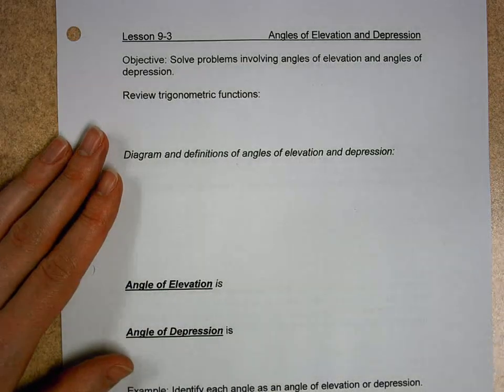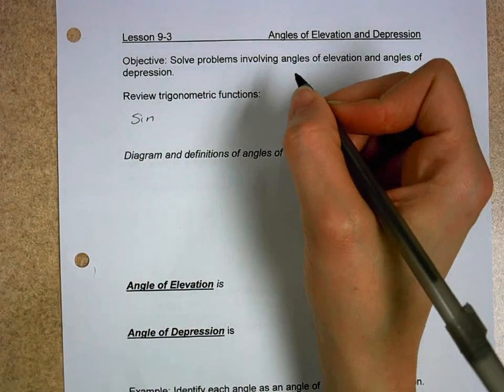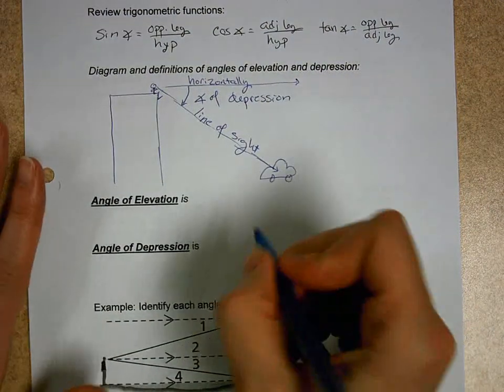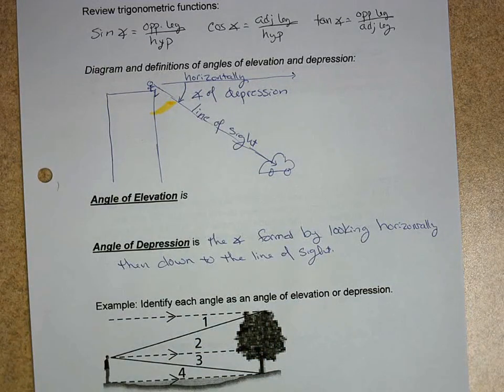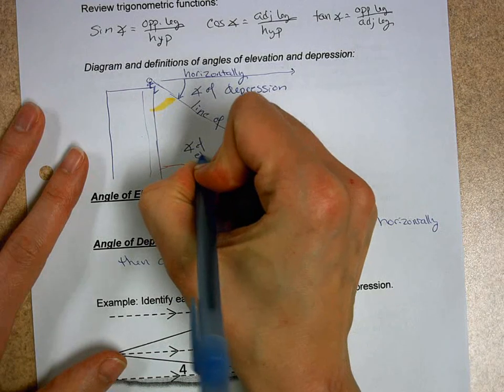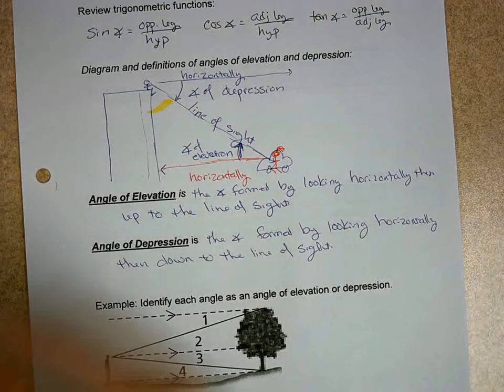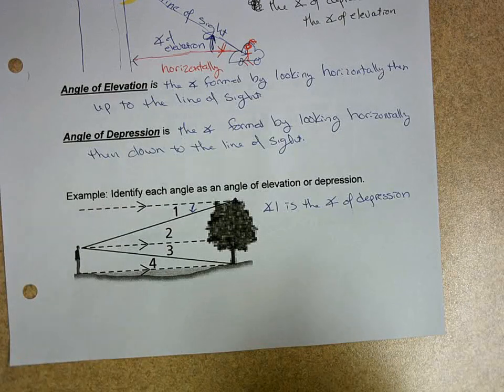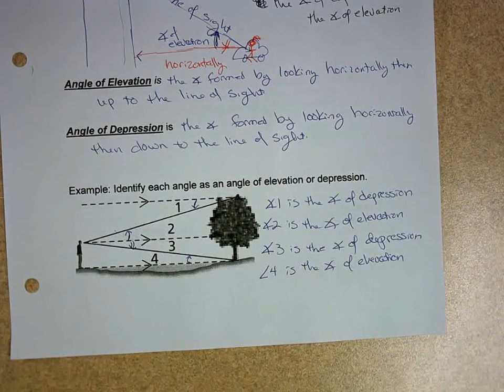Lesson 9-3 Part 1.AVI